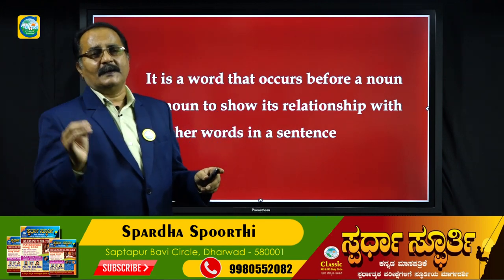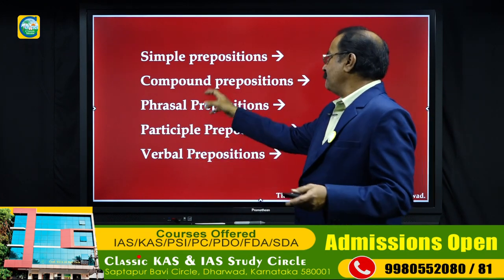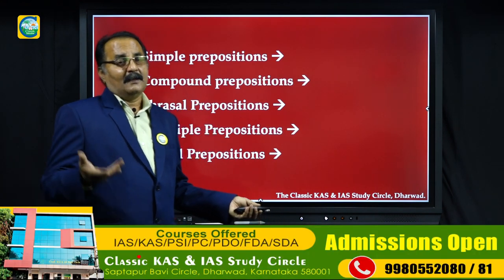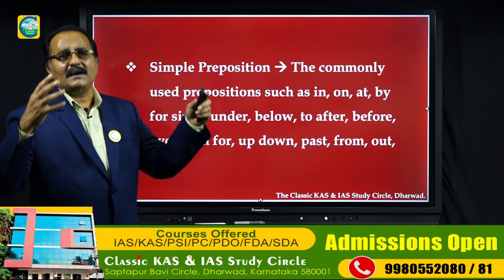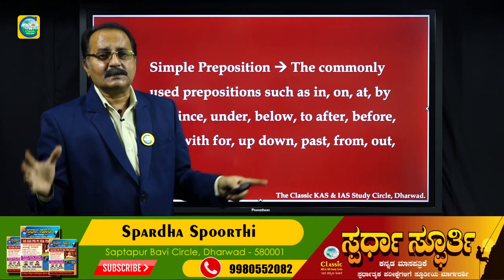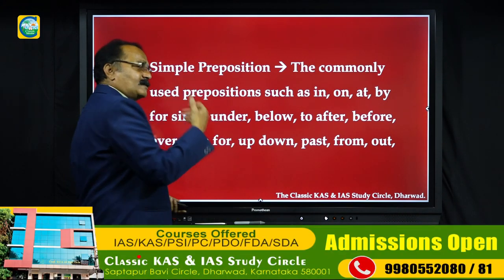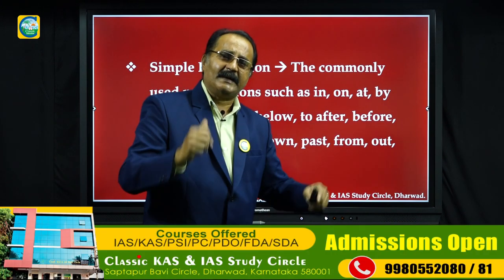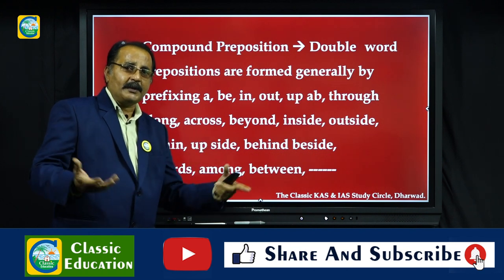Most commonly used Prepositions in English||In Kannada||Learn English||Classic Education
Prepositions are short words (on, in, to) that usually stand in front of nouns (sometimes also in front of gerund verbs).

Even advanced learners of English find prepositions difficult, as a 1:1 translation is usually not possible. One preposition in your native language might have several translations depending on the situation.

There are hardly any rules as to when to use which preposition. The only way to learn prepositions is looking them up in a dictionary, reading a lot in English (literature) and learning useful phrases off by heart (study tips).

Classic Education
Dharwad